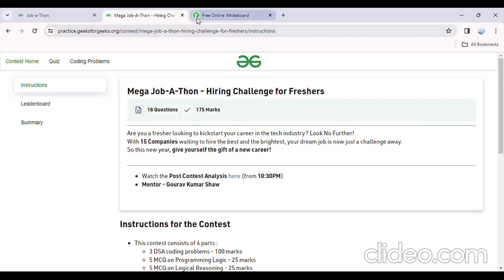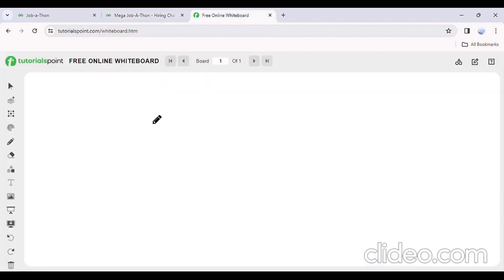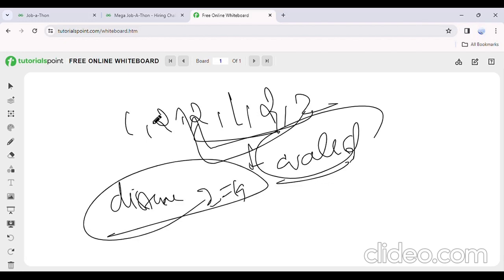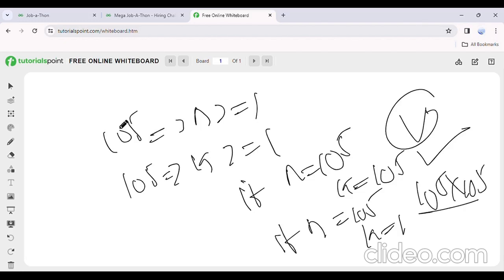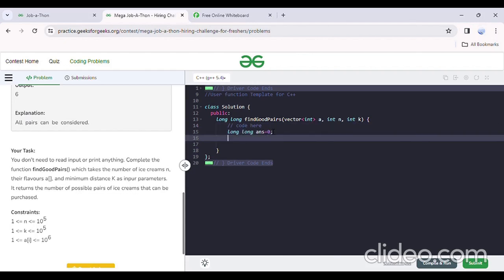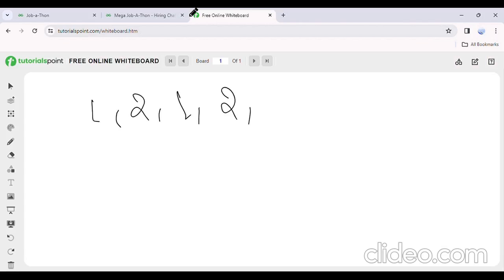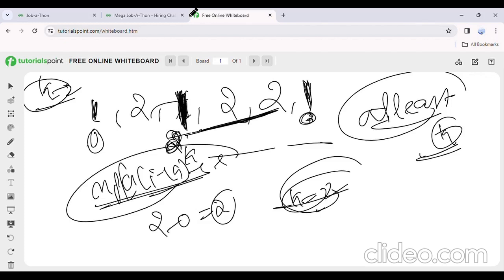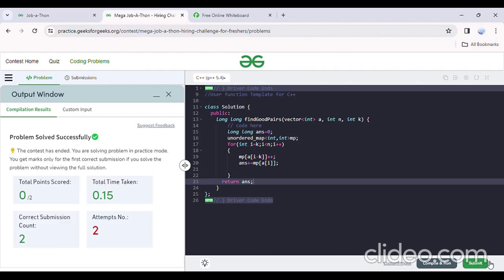Geek and Geekina purchasing a IceCream (dryrun+cppcode+ megajobathonhiringchfor+fresher)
A restaurant has n ice cream. Each icecream has some flavour represented by a[.    Geek and geekina want to pick ice creams with the same flavor, but they want them to be a k indeices apart from each other. i.if I and j are the indeces of the ice creams picked by geek and geekina respectively then  must hold find the number of different ways they can order the ice cream